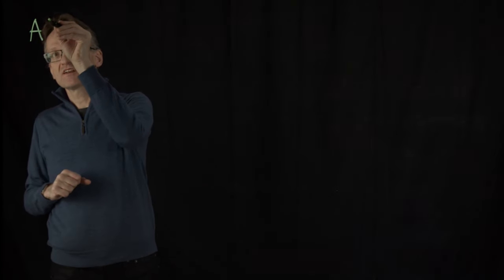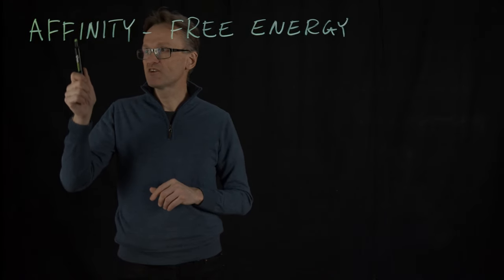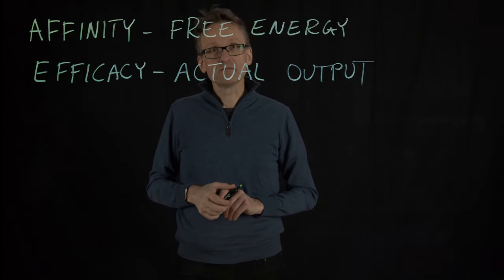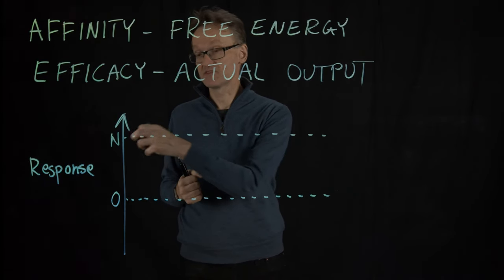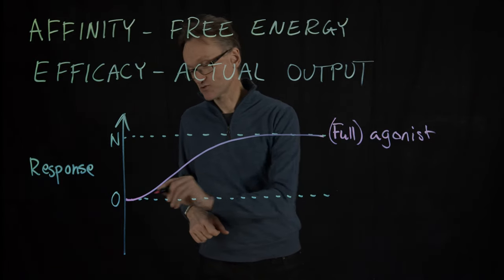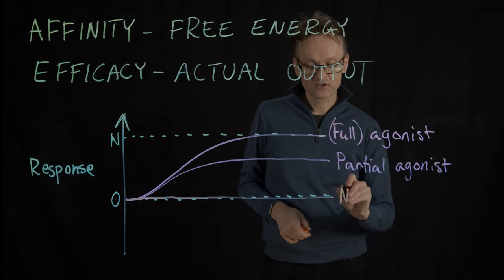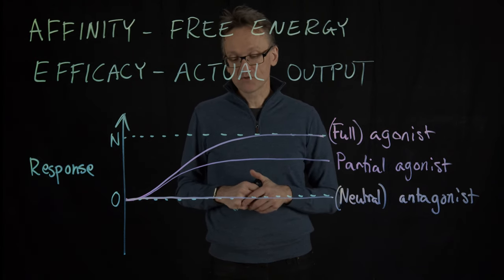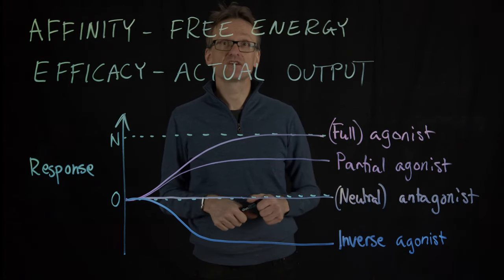Lecture 12, concept 06: Affinity vs. efficacy & agonists vs. antagonists vs. inverse agonists